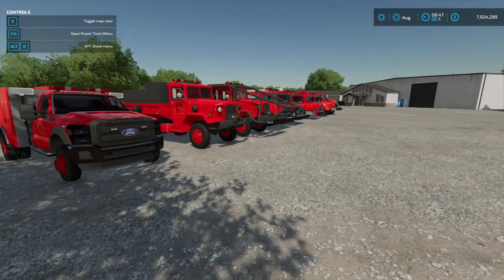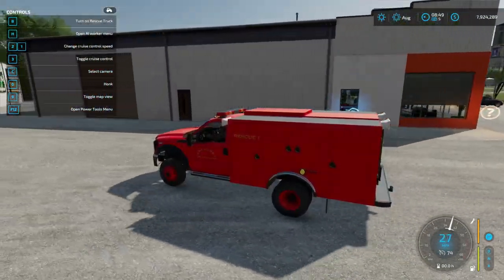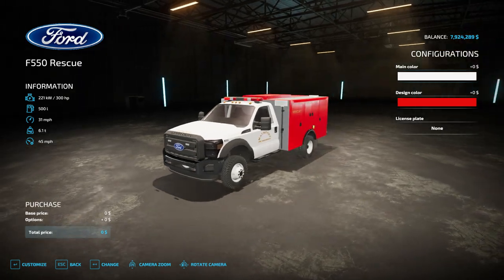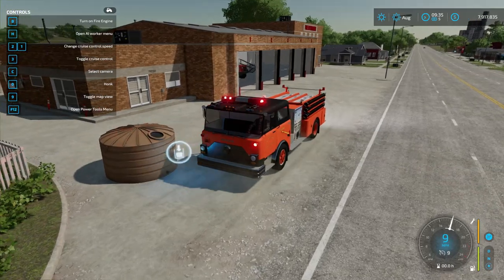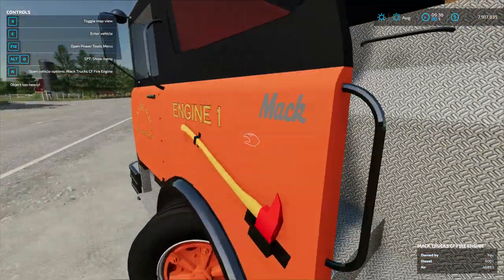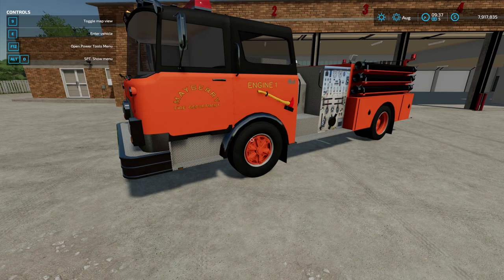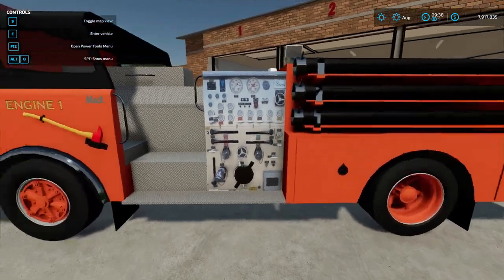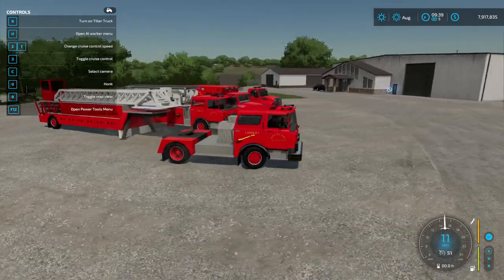FS22 Mod Spotlight - There's A Fire....Truck!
Computer Specs:
► CPU: Intel i7-4790k
► CPU Cooler: Corsair H60
► Motherboard: MSI Z97-Gaming5
► Memory: 2x 8G HyperX Fury
► Storage: Sandisk 240GB SSD + Seagate 2TB
► Video Card: 980TI
► Case: Corsair 750D
► Power Supply: Corsair CX 750w